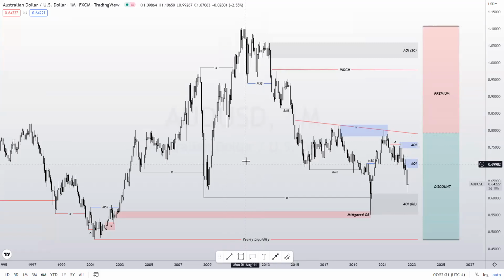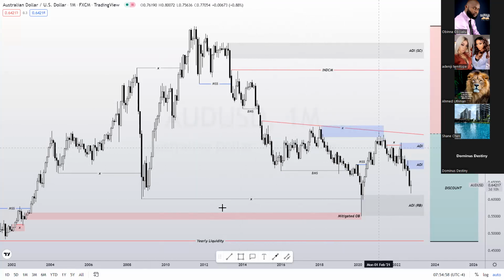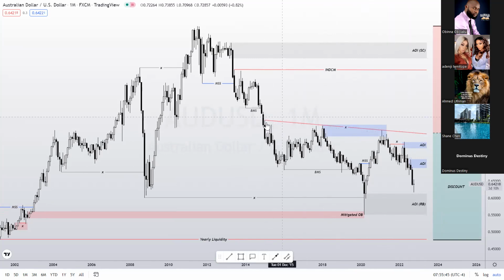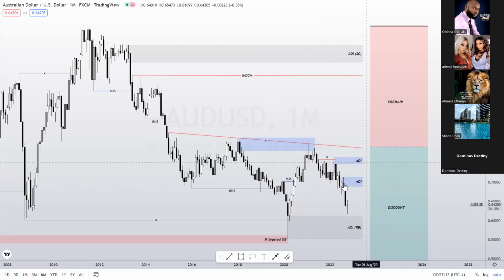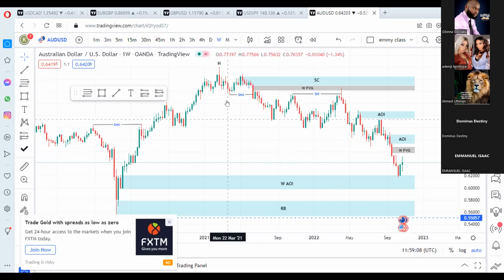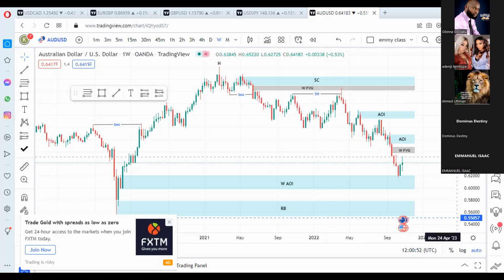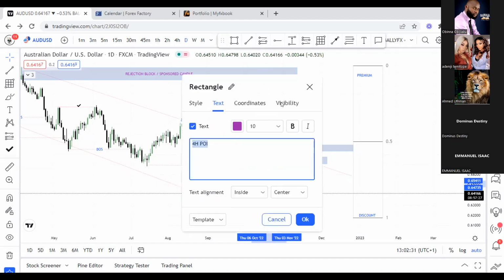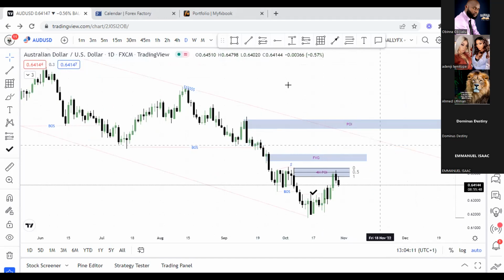ICT QUEEN 03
In this first lesson of the ICT Queen Trading Course, ICT Queen walks viewers through a step‑by‑step top‑down market analysis using ICT (Inner Circle Trader) concepts. She demonstrates how to read higher‑timeframe charts (yearly, six‑month, quarterly, monthly, weekly, and daily) to identify market structure, liquidity zones, imbalances, and sponsored candles.

You’ll learn:

How to spot breaks of market structure and what they mean for trend direction.

The role of mitigation zones and how price reacts to them.

Why higher timeframes provide clarity for swing trading targets.

Practical examples on EUR/USD, GBP/AUD, EUR/AUD, and Gold, showing how institutional concepts repeat across pairs.